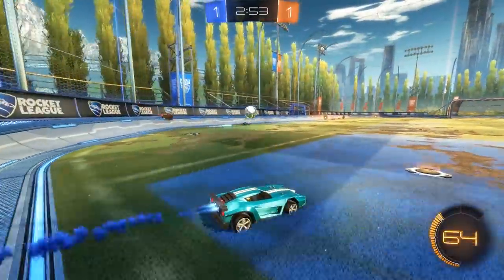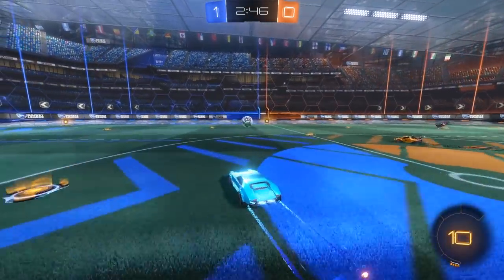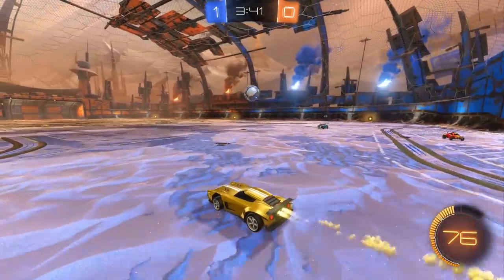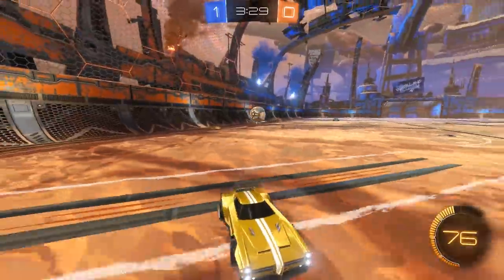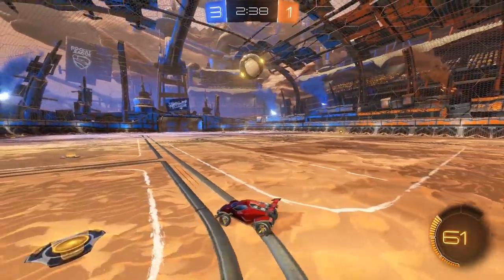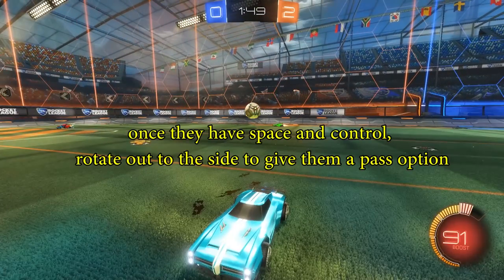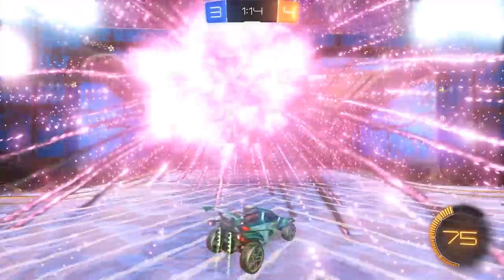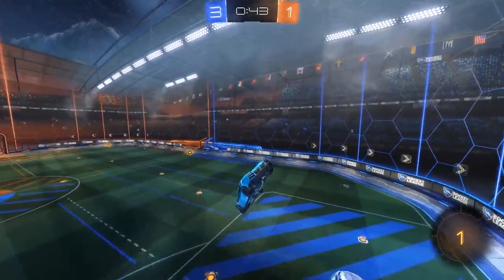Rotate/Position Like a GOD! | Rocket League Tips and Tricks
Love u